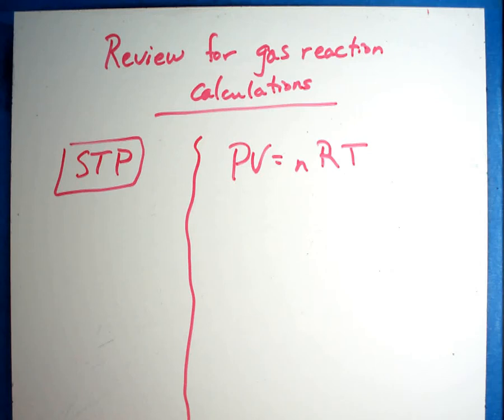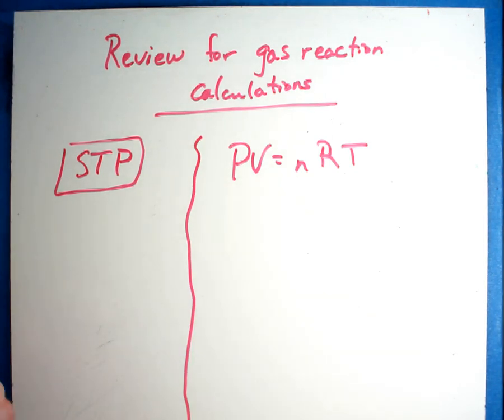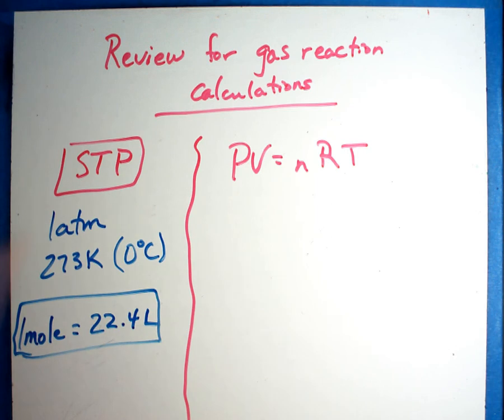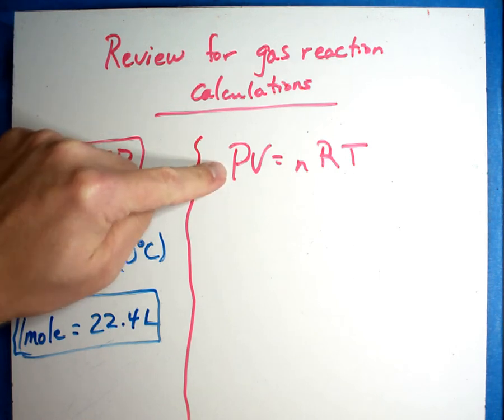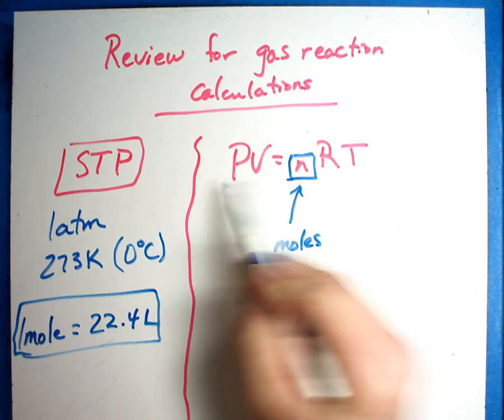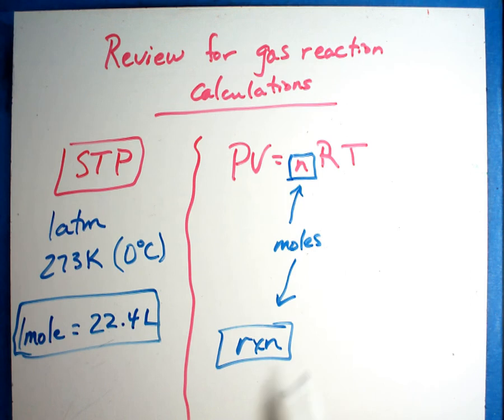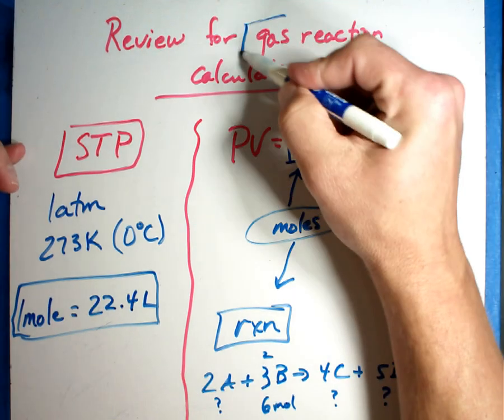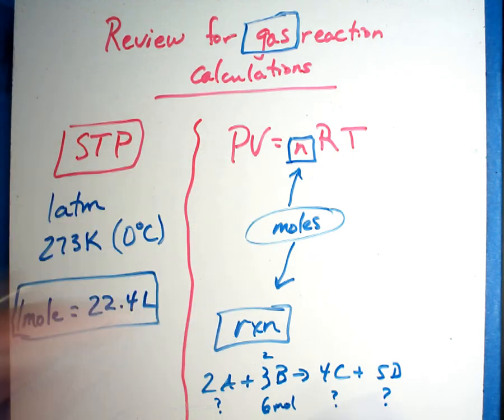Review gas calculations